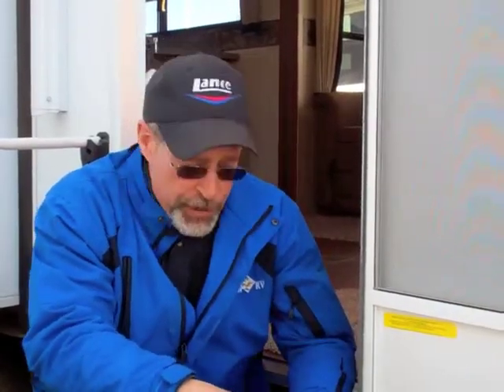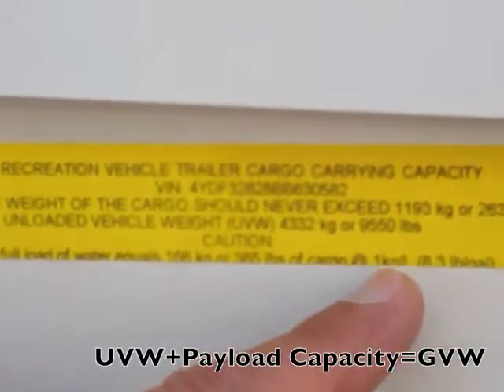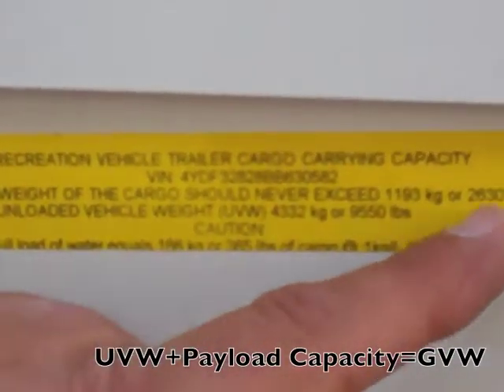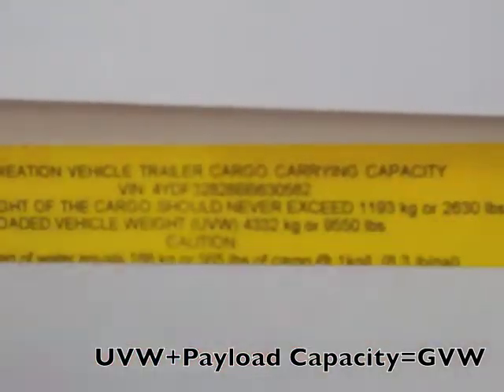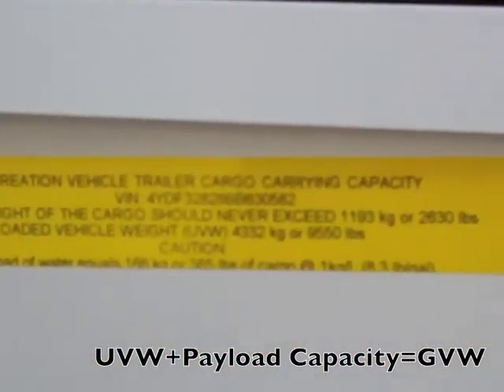Friday Funtip: Trailer Weight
Do you know the difference between Unloaded Vehicle Weight vs Gross Vehicle Rate? If not join us for this week's Friday Funtip as we break it down and tell you what it is and why it's important.

Check out this video and others at our blog for more tips.